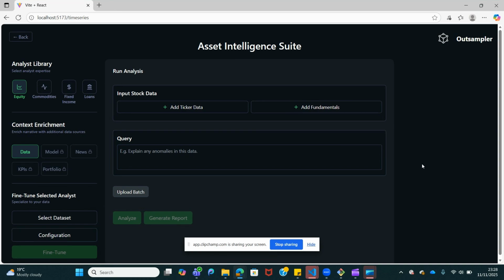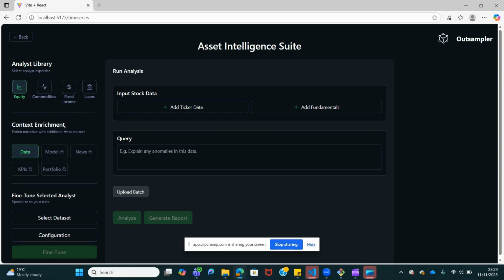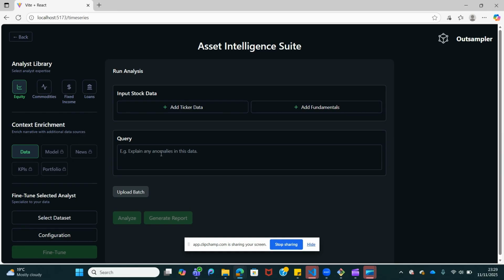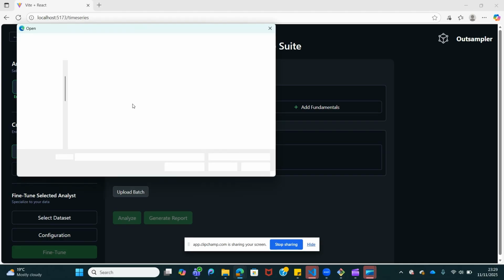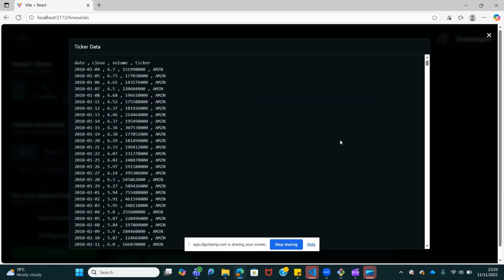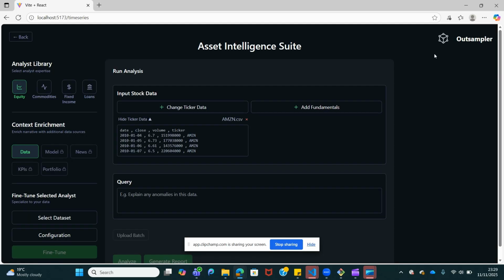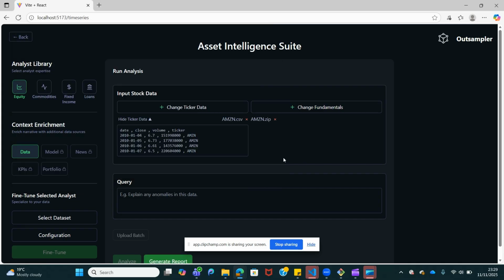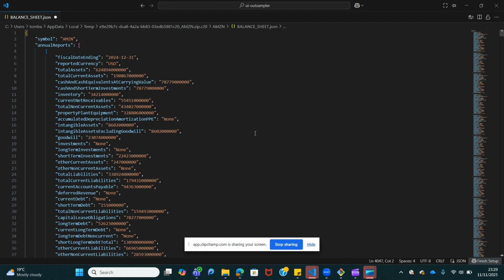Asset Intelligence Demo